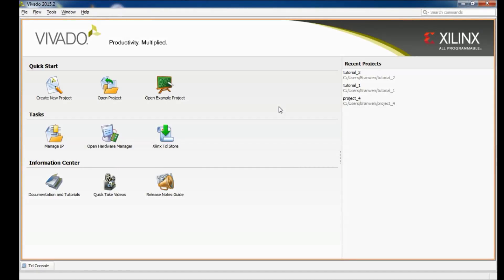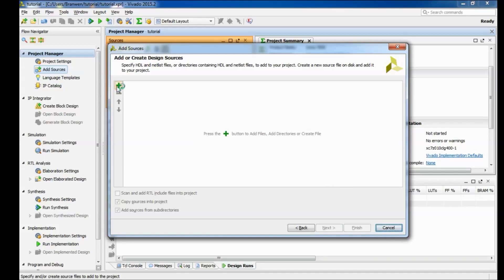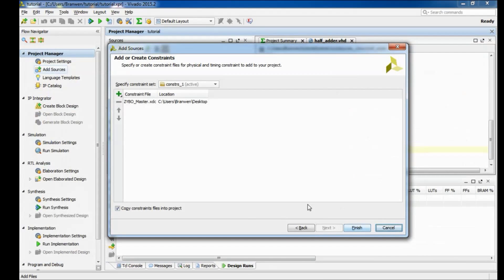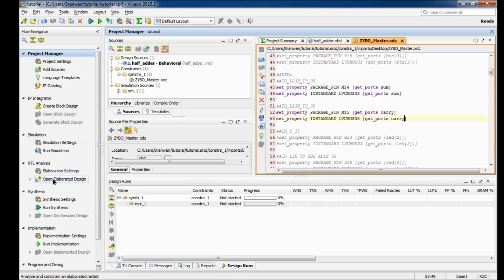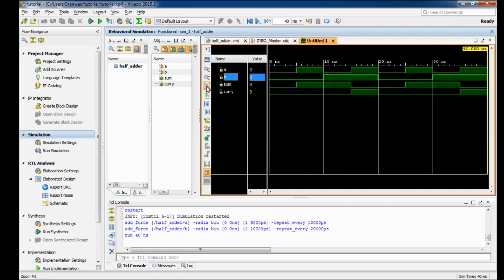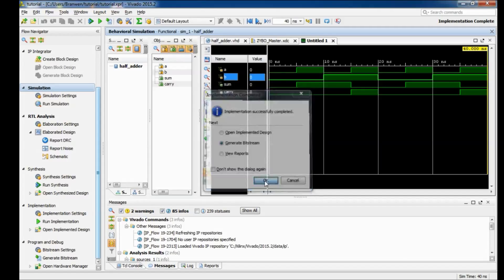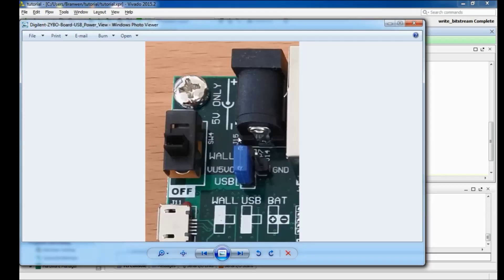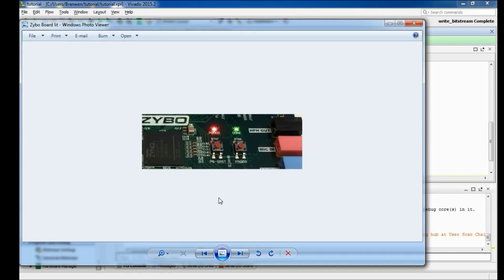First VHDL Project with Vivado for the ZYBO Development Board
This video guides you through the process of creating a new project with the Vivado Design Suite, using VHDL to design a Half-Adder and then program it onto the ZYBO Development Board.

ZYBO Board Files (Download and follow the instructions on the page)

ZYBO Master XDC File (Go to the bottom of the page for the Download Link)